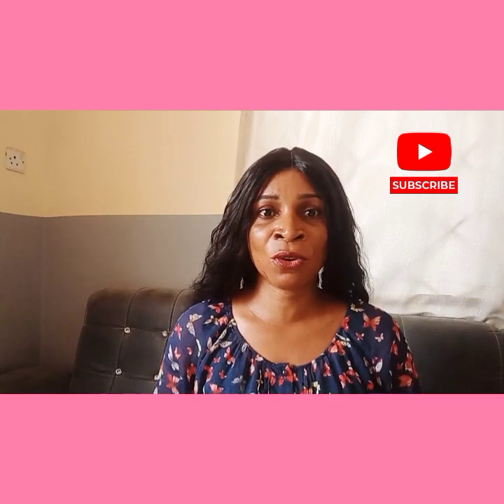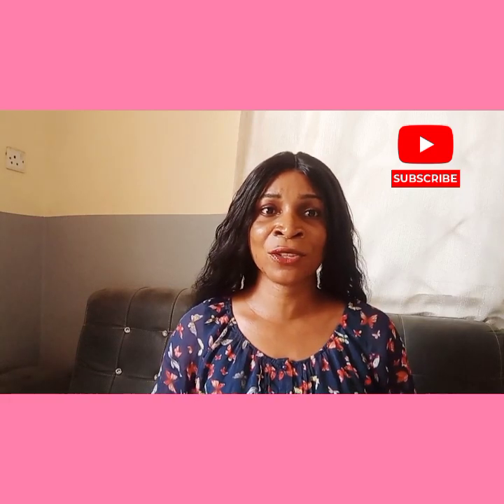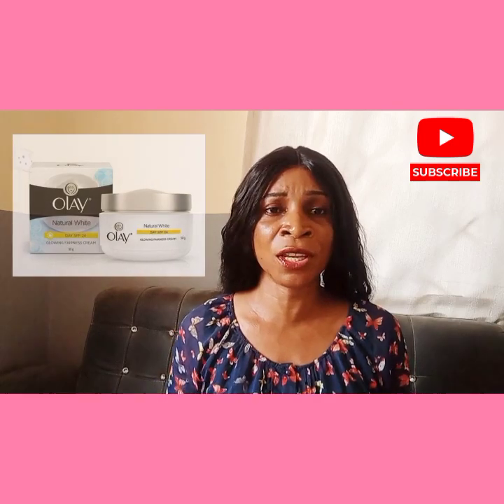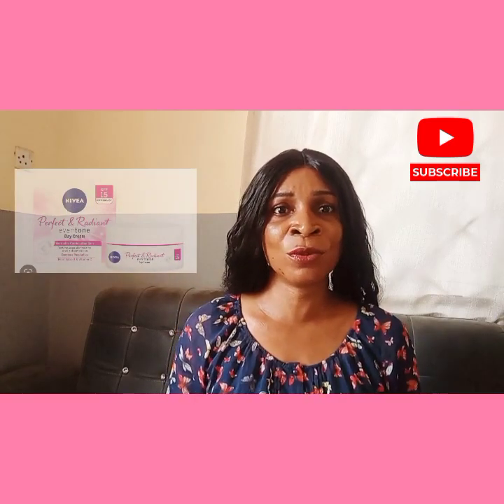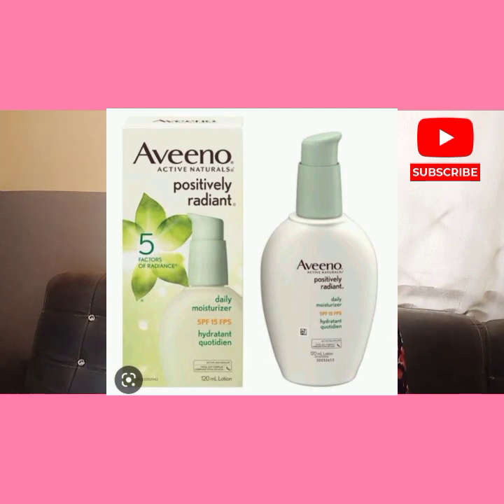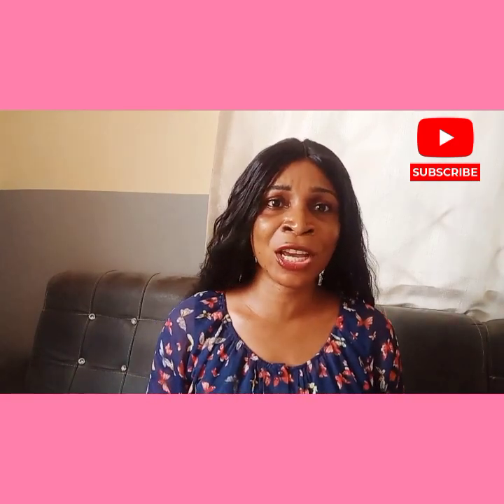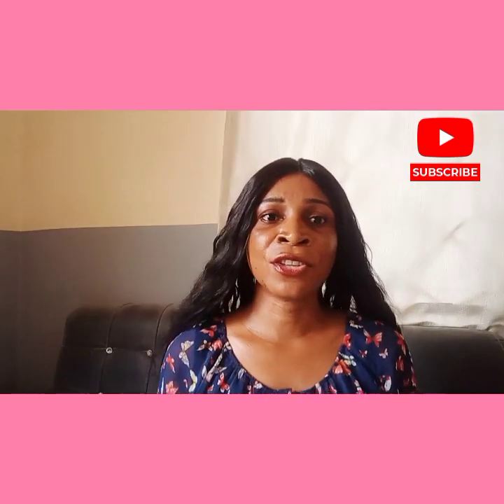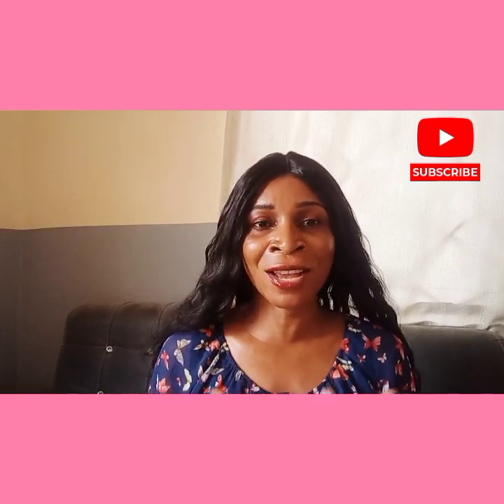6 GREAT Face Cream for Dark Caramel and Chocolate Skin Tone. Anti Aging, Smooth and Even skin.